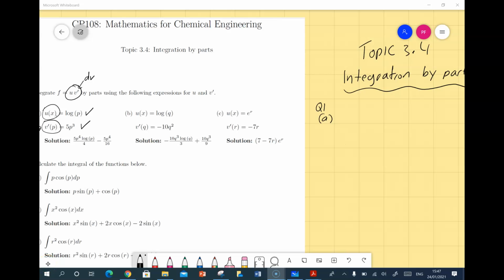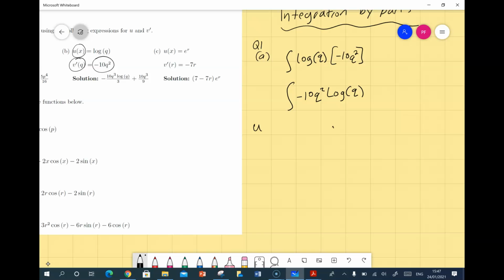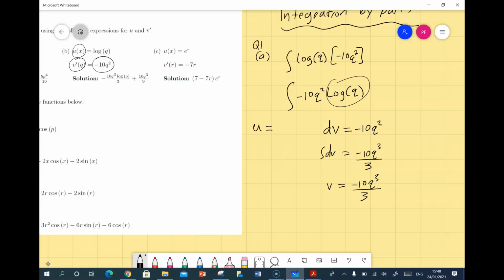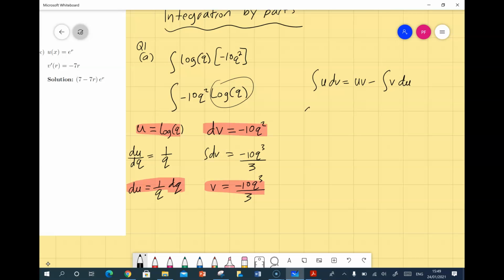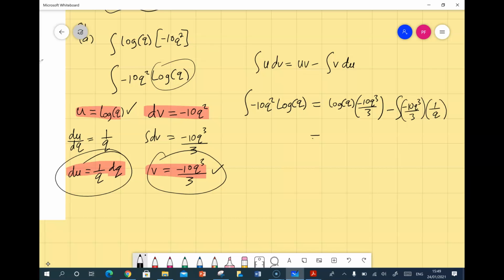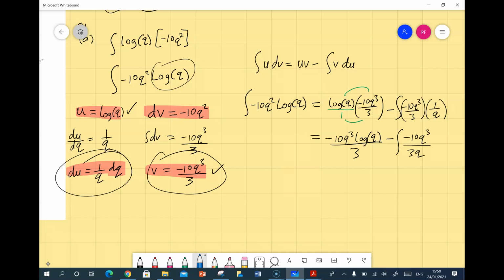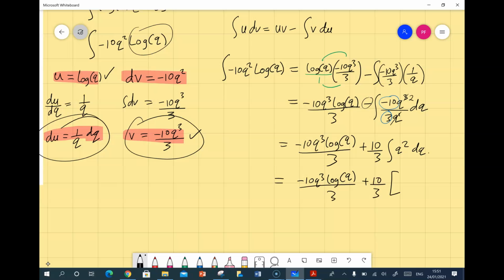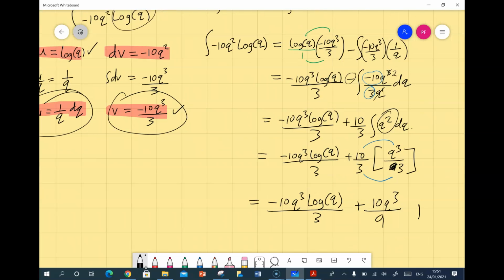Beyond LC – Integration by Parts Q1(b)